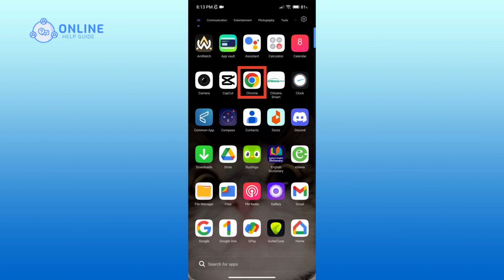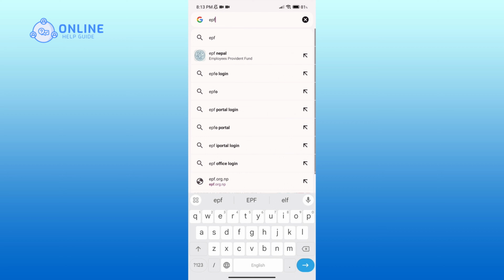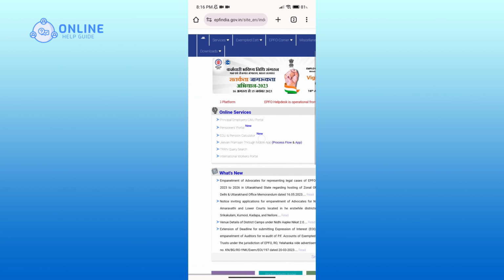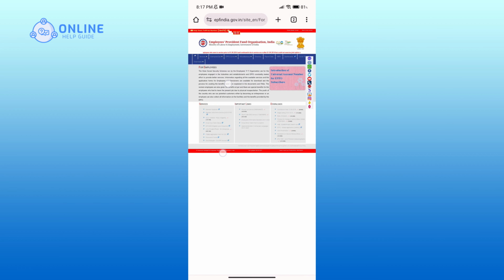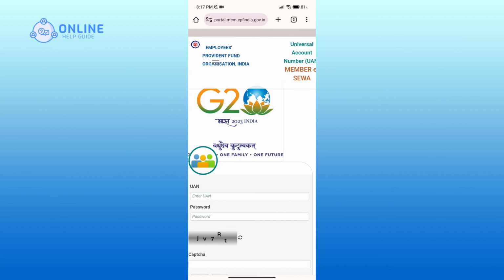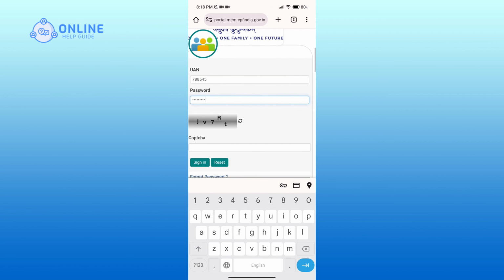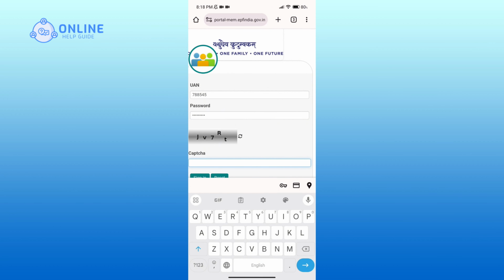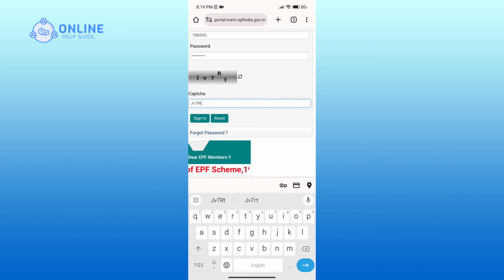EPF Portal Sign In: How to Log In to EPF Portal as an Employee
Secure your employee benefits effortlessly. Discover how to log in to the EPF Portal as an employee and access your provident fund details and benefits with ease.

Chapters
00:00:00 Intro
00:00:18 Log In to EPF Portal as an Employee
00:01:17 Outro